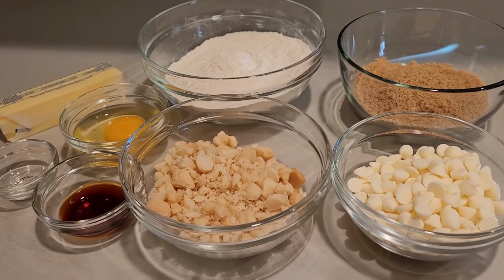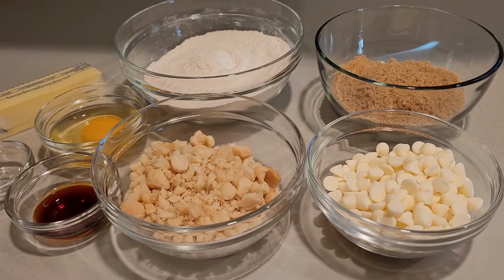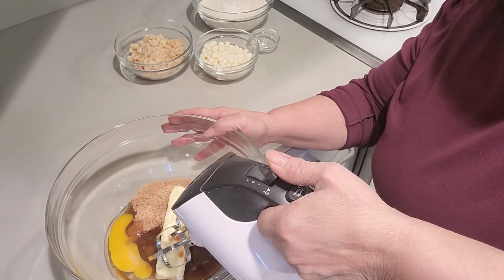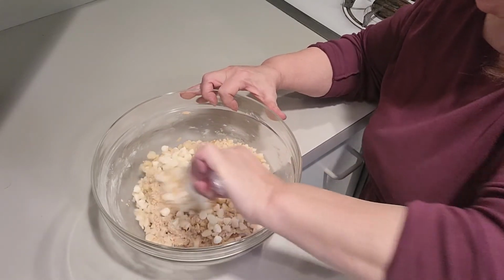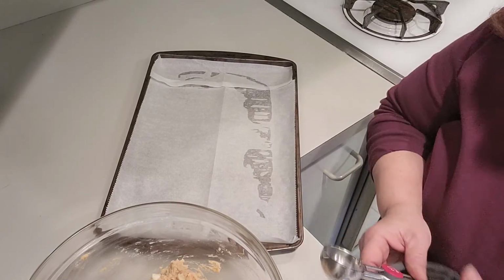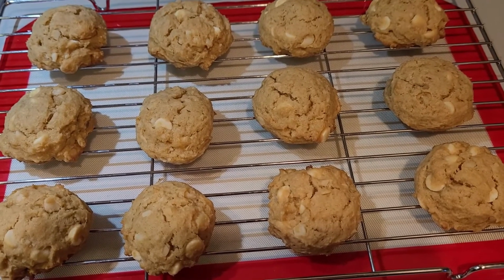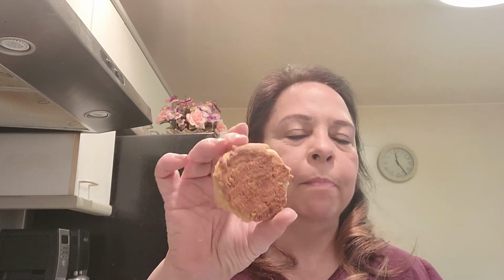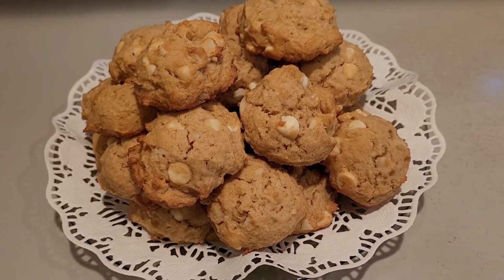White Chocolate Macadamia Cookies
Ingredients

2 cups flour
1/2 cup softened butter
1 cup brown sugar
1 egg
1 tbsp vanilla
1 tsp baking soda
1 tsp baking powder
1/2 tsp salt
3/4 cup white chocolate chips
1 cup coarsley chopped macadamia nuts

Cookie sheet lined with parchment paper

Cream sugar, butter, egg, vanilla.Stir in dry ingredients and add white chocolate and nuts, salt. Drop by tablespoonful on parchment. Bake about 10 min or until golden.Cool on rack.